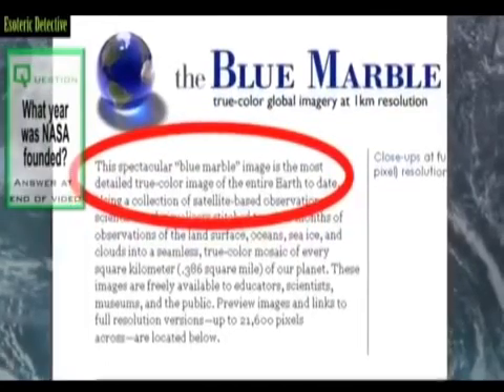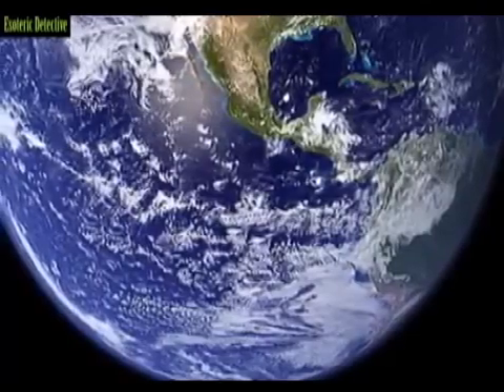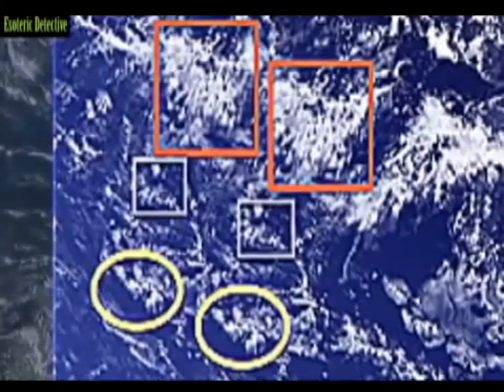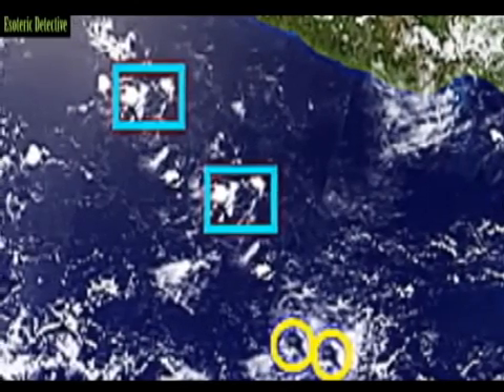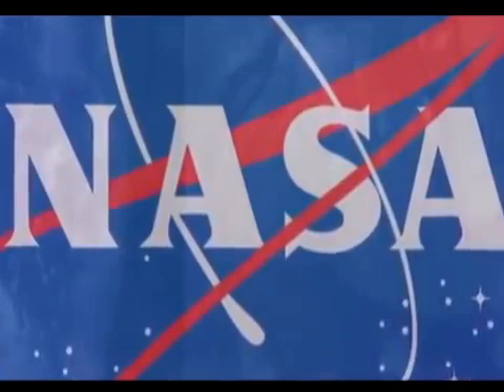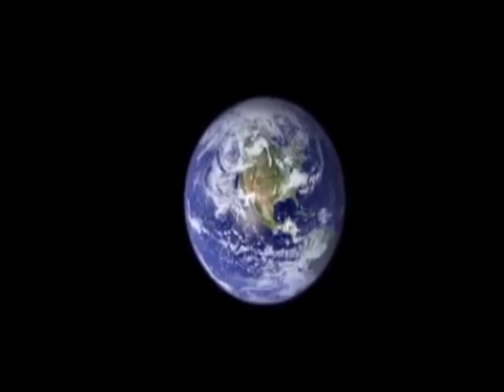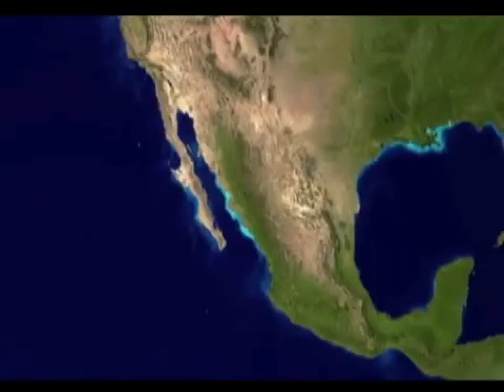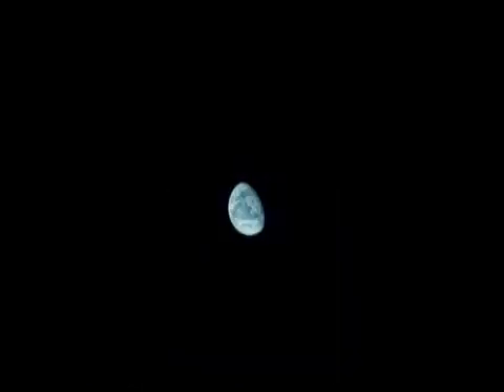nasa photoshopp Robert Simmons Mr. Blue Marble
Robert Simmons Mr. Blue Marble